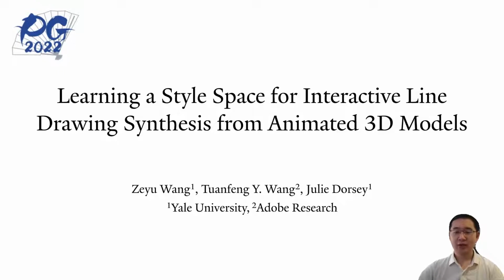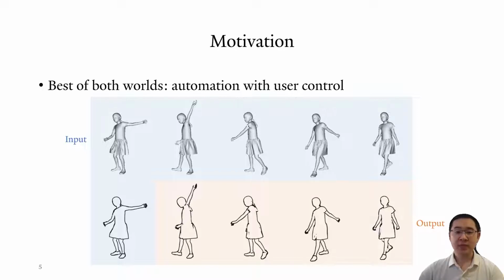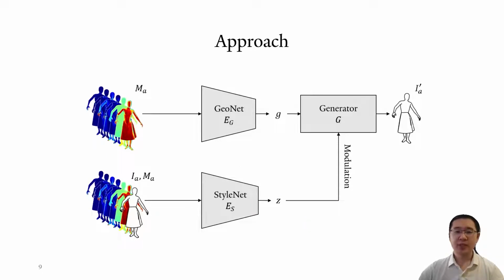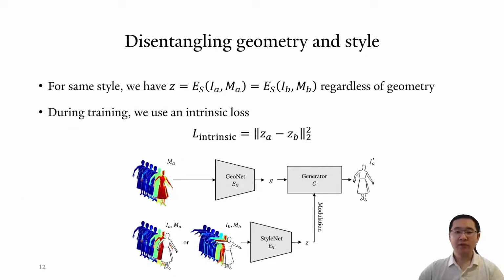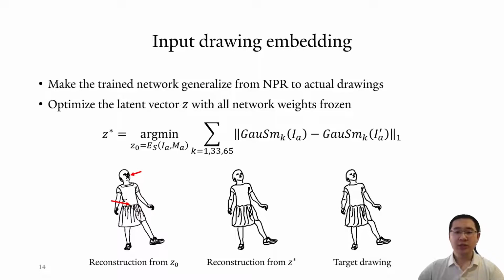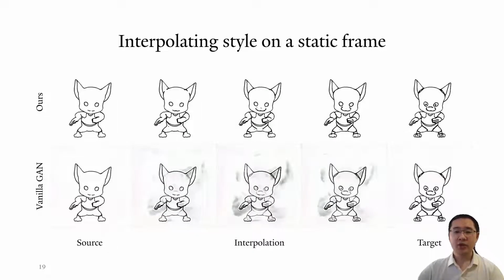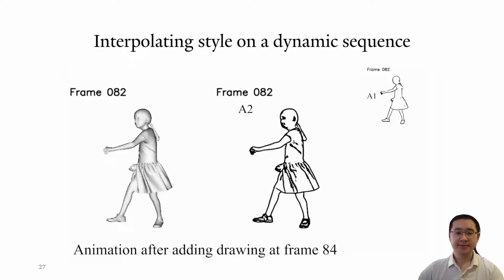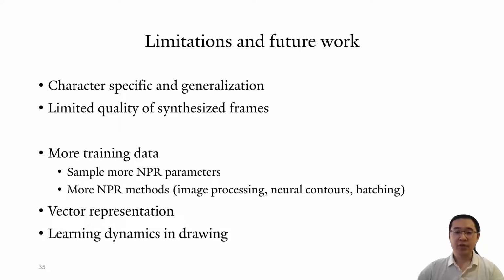Learning a Style Space for Interactive Line Drawing Synthesis from Animated 3D Models (PG 2022)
Learning a Style Space for Interactive Line Drawing Synthesis from Animated 3D Models (Pacific Graphics 2022)